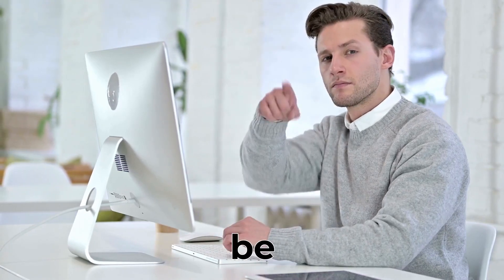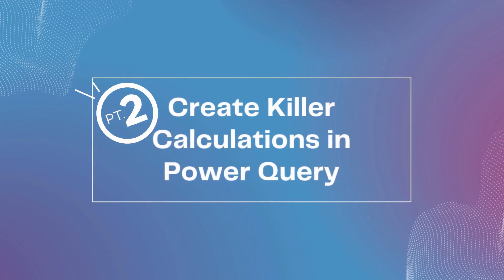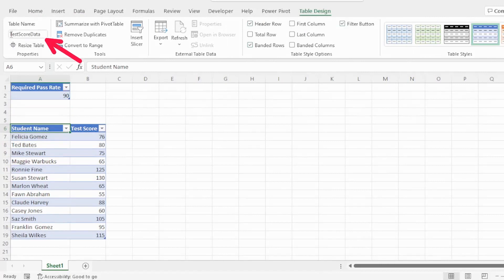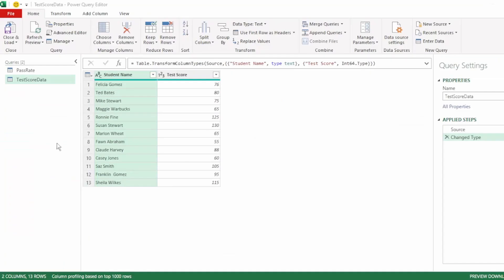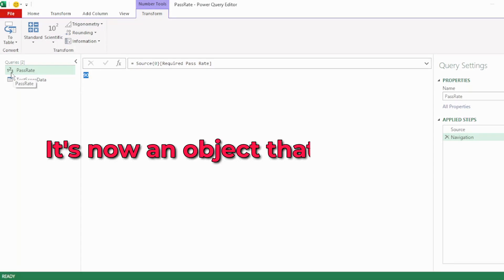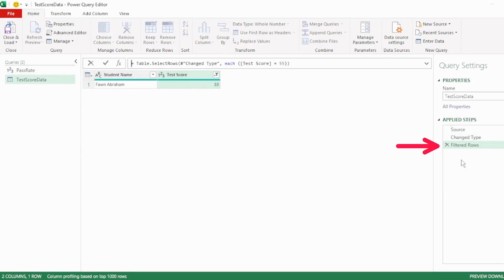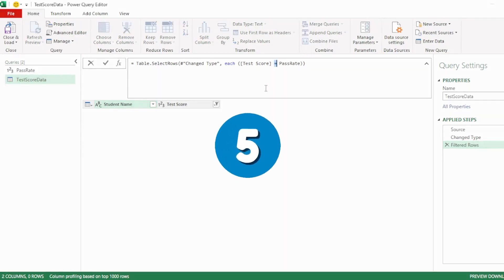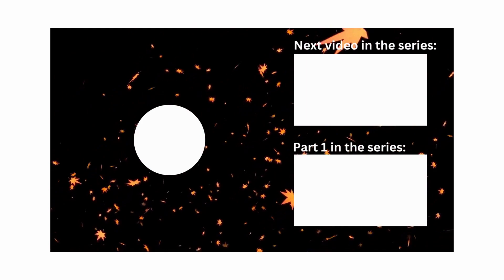How to Create Killer Calculations 02 - Become a Power Query Pro - The Series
Learn how to perform amazing calculations in Power Query that will take you from beginner to pro in minutes and best of all no M Code needed!